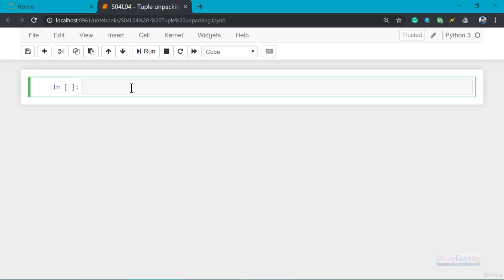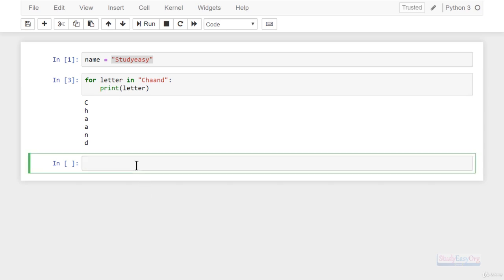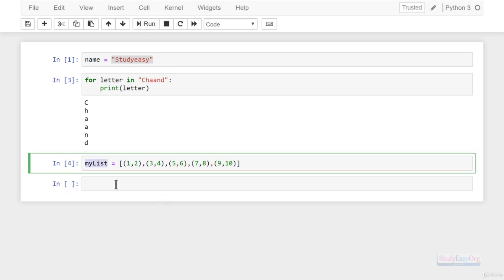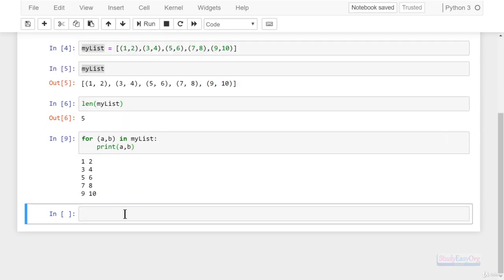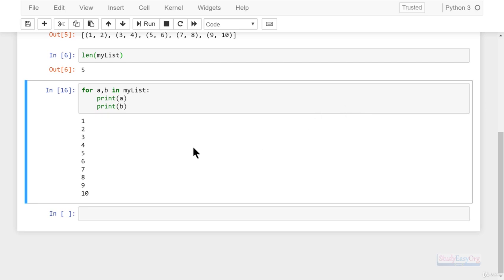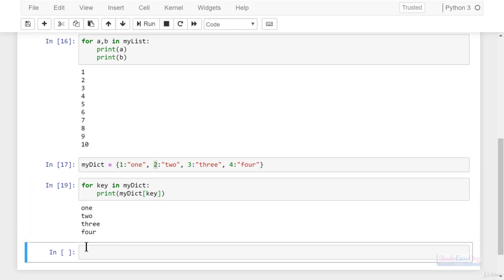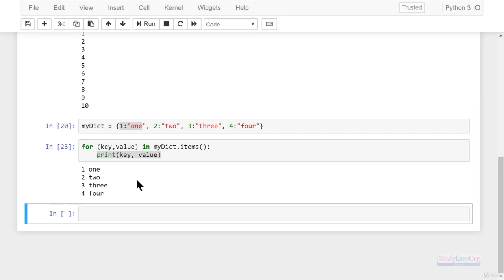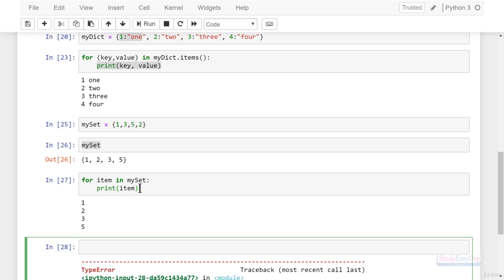22. Tuple unpacking | Statements | Python Tutorials for Beginners